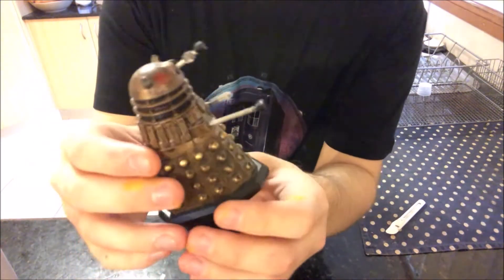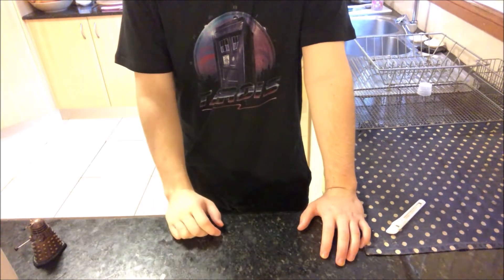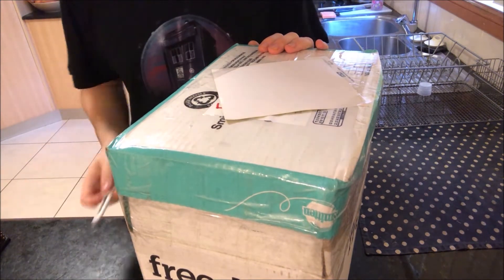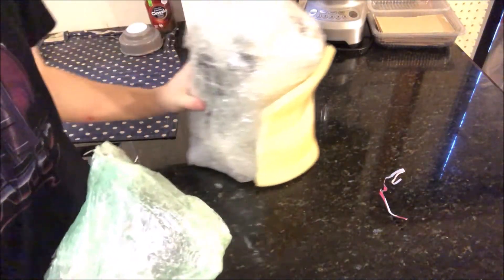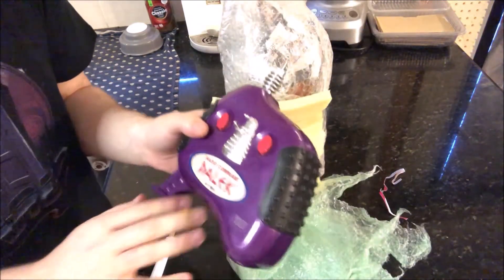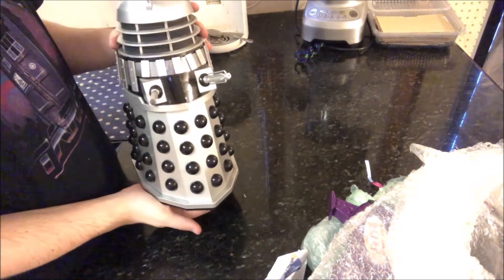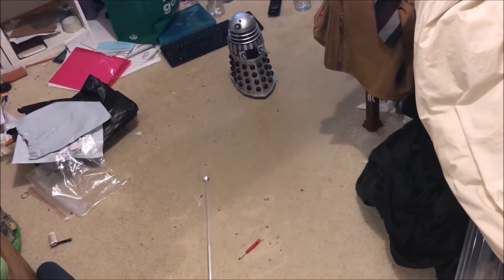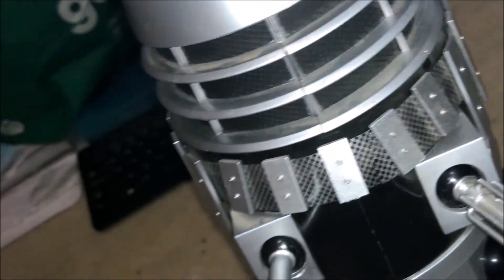unboxing the doctor who remote control dalek by product enterprise in 2002 , fantastic condition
My remote classic doctor who dalek has arrived 😮😄 and it’s gorgeous and huge and rare to find , made by a company called product enterprise that doesn’t make these guys anymore, you still can get them but harder to find , but the one I have is in perfect condition with some little fixes , and I had to be really careful from what I know inside of it has the electronic stuff but no support most of is hollow, the little asylum dalek is for size comparison Because that one is 7cm while my vintage is 40 cm , also I got a good deal for some where  between $170 on a win for the bid on ebay , I’m glad , most of these guys for more then a 100 or more bad shape then ever , I’m am bloody happy 😊,
 music and editing by me ,
 my awful tone of voice lately, I been stress of my film projects and side projects , this has been refreshing ,